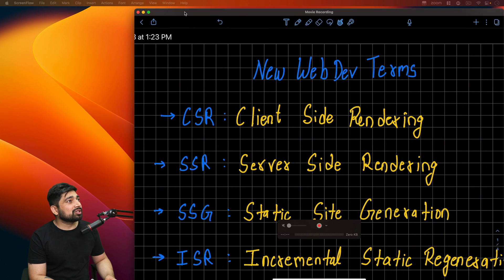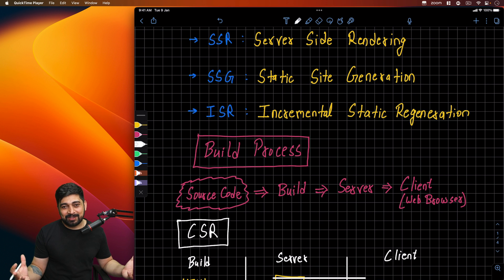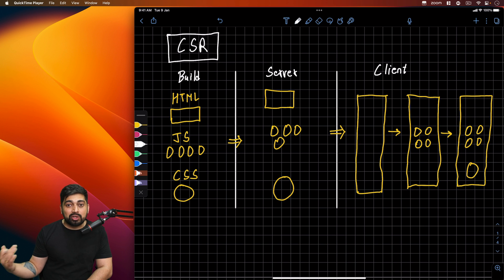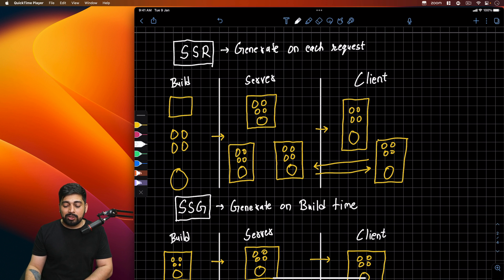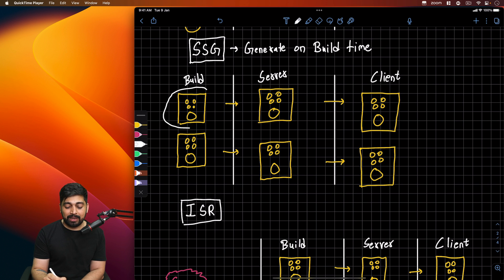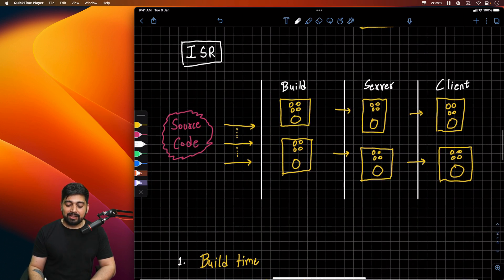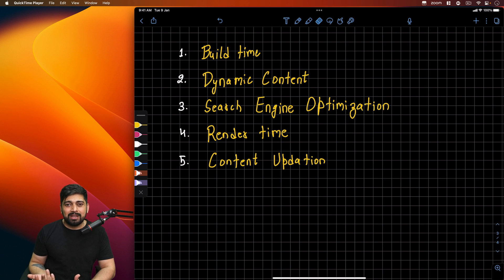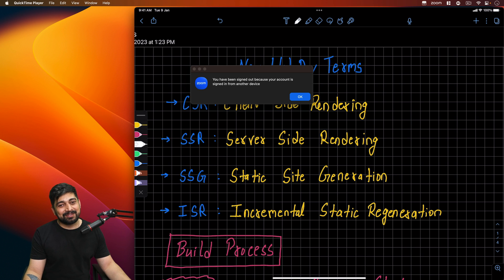What is CSR SSR SSG and ISR